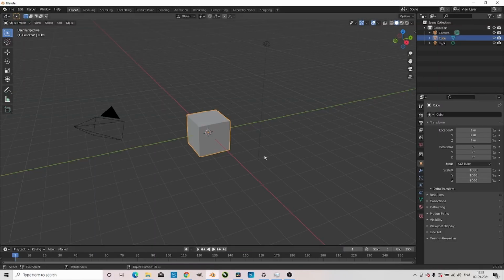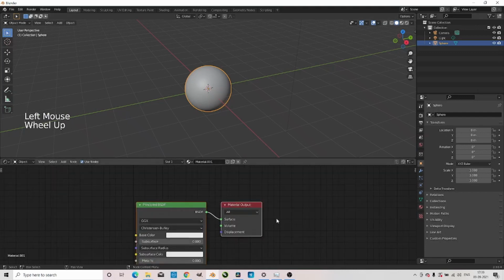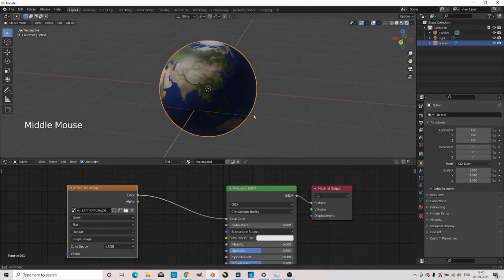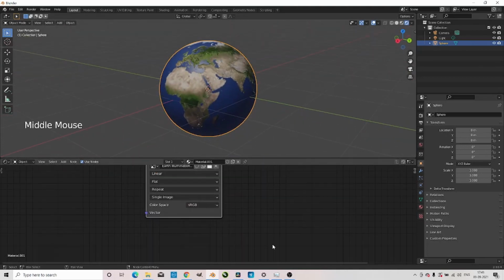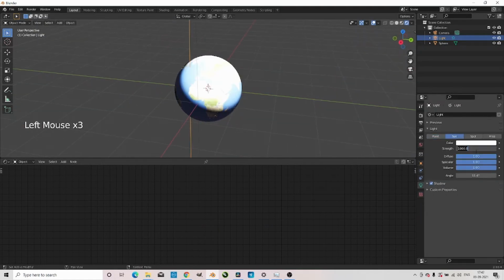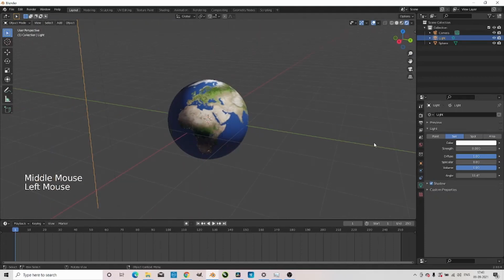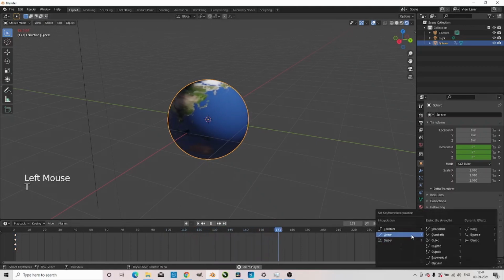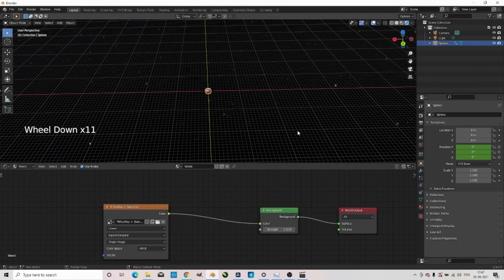Blender Tutorial - Make the Earth in Blender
Here's how I made the earth in Blender. Let me know if you like the video.